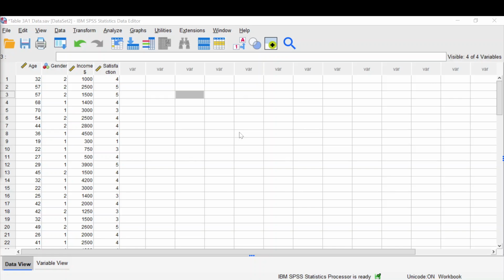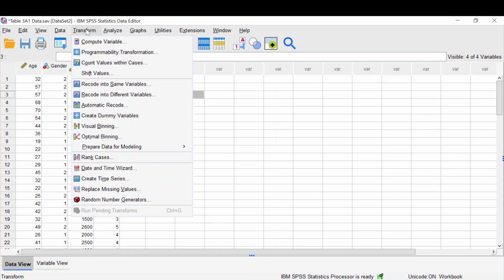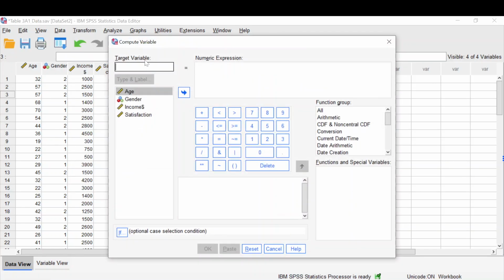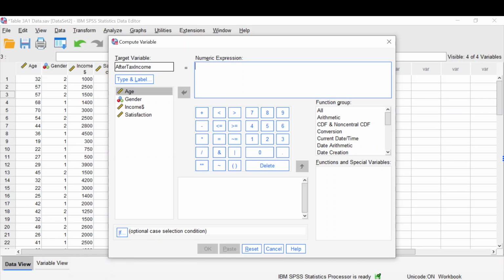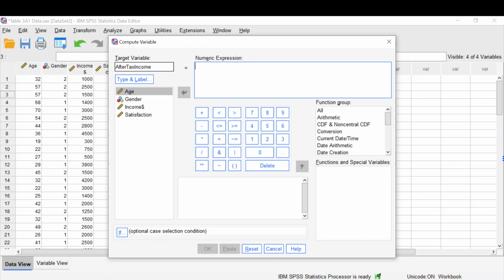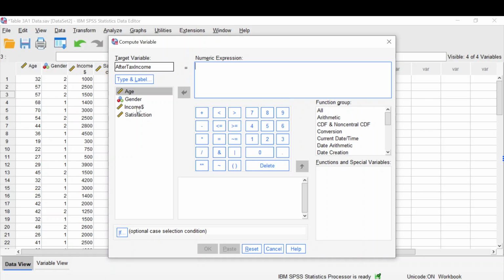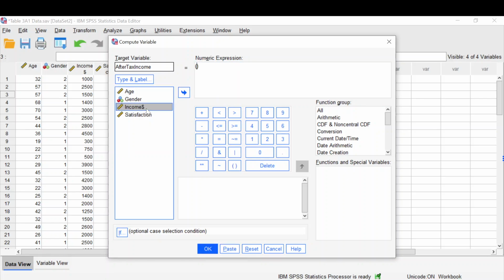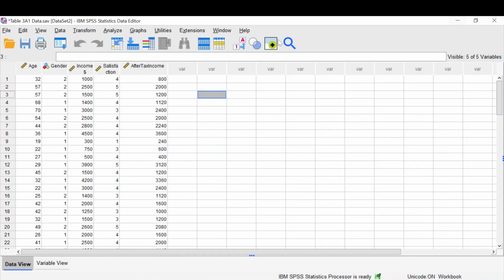Module 1-4: Compute and Create New Variables